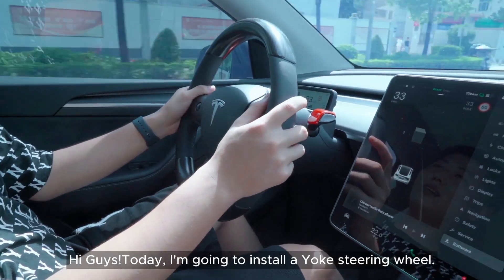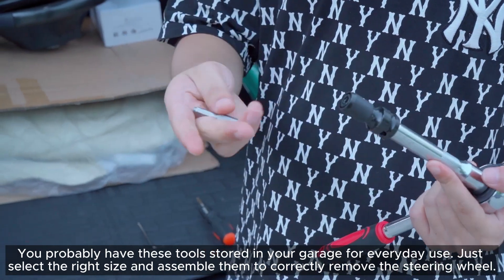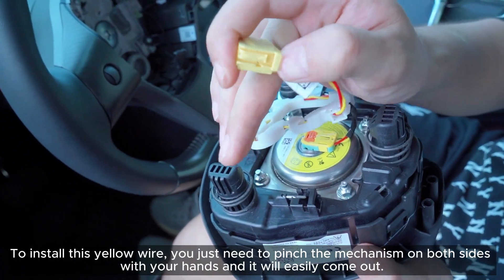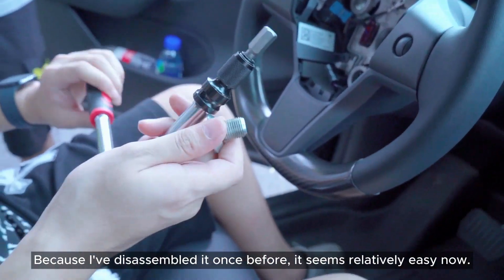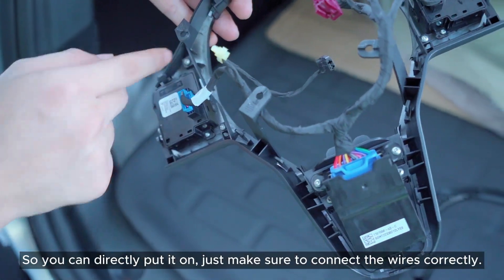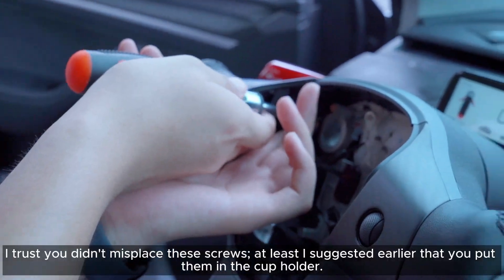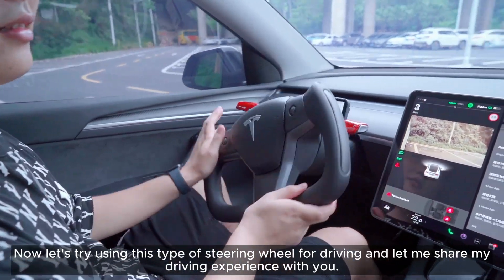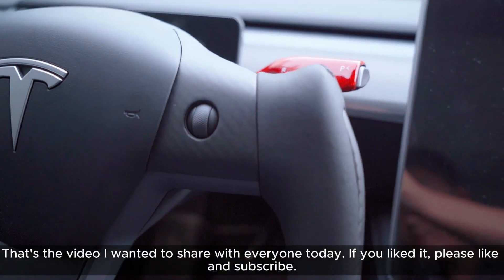Tesla Model 3 / Y Yoke Steering Wheel: The Ideal Steering Wheel for Most Tesla Owners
TESEVO: a premium Gold seller that has served 30,000 Tesla owners 🔗

In this video, join me as I share my 3-month driving experience with the Yoke Steering Wheel for Tesla Model 3/Y. Get ready for a comprehensive review of this innovative feature, as I dive into the pros and cons of using the Yoke in real-world driving situations.

Throughout the video, I'll provide valuable insights into the handling, maneuverability, and overall driving feel with the Yoke. Whether you're considering upgrading your Tesla's steering wheel or just curious about the Yoke's performance, this video will offer valuable information and first-hand impressions.

Additionally, I'll walk you through the step-by-step installation process, making it easier for you to install the Yoke Steering Wheel if you decide to do so. Don't miss out on this in-depth review and installation guide for the Tesla Model 3/Y Yoke Steering Wheel!